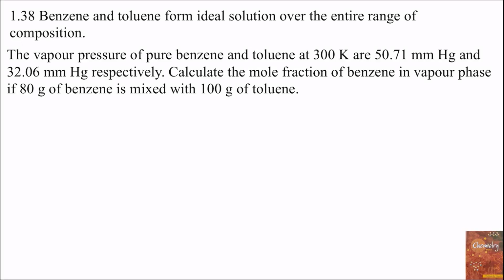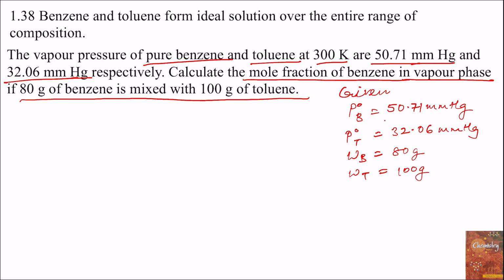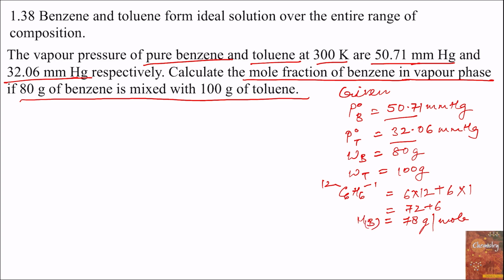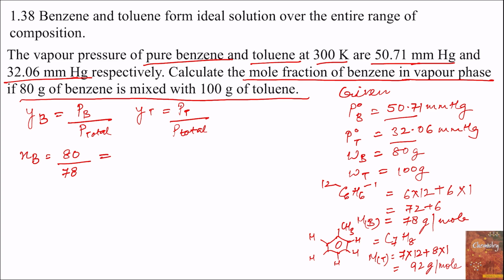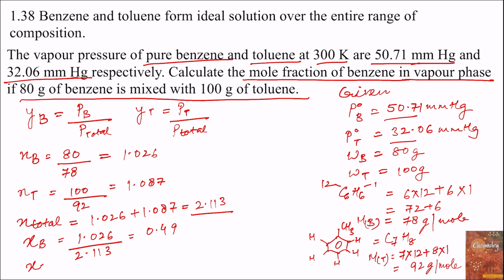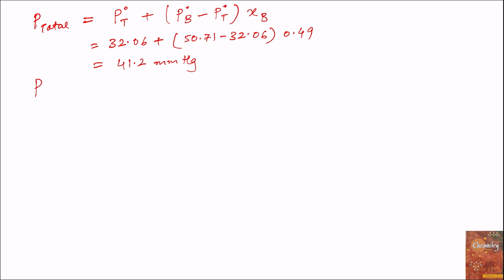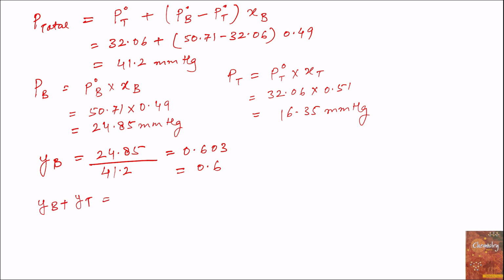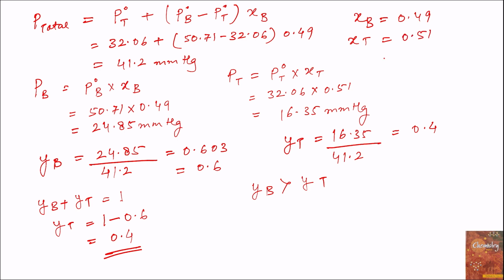1.38 Benzene and Toluene form ideal solution …………solutions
1.38 Benzene and Toluene form ideal solution …solutions